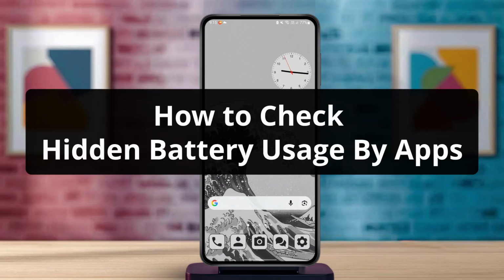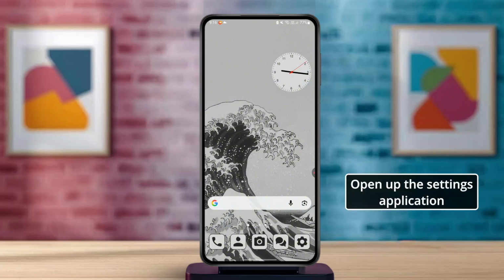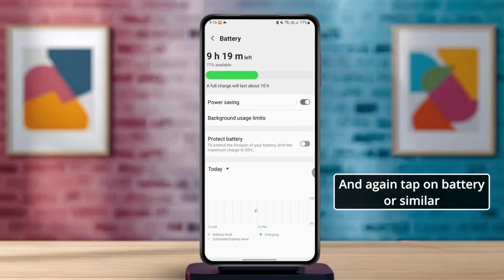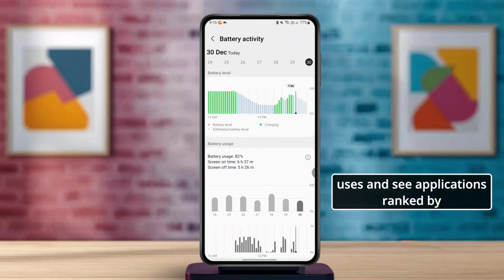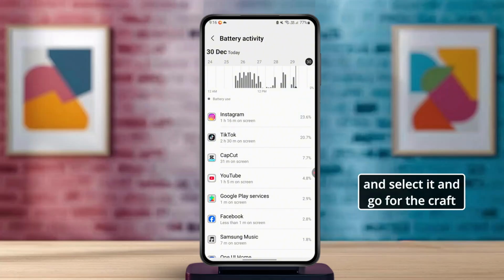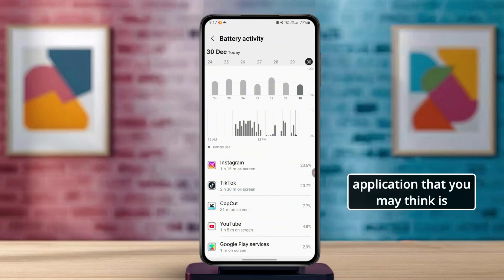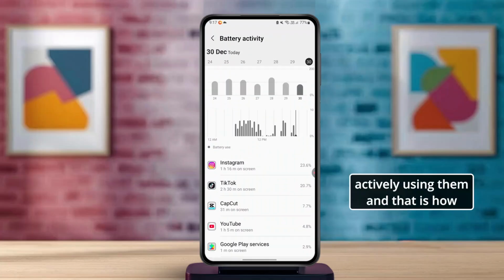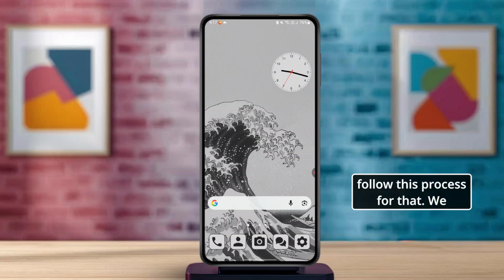How to Check Hidden Battery Usage By Apps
Learn how to uncover hidden battery usage by apps on your smartphone in this step-by-step tutorial. Whether you want to optimize app battery efficiency or track which apps drain your phone’s power, this guide has you covered!

In this video, you'll discover how to check hidden battery usage by apps, monitor app resource consumption, and analyze battery performance. You'll also learn practical battery-saving hacks and tips for managing your smartphone’s power efficiently.

Timestamps:
0:00 Introduction
0:40 Checking Hidden App Battery Usage